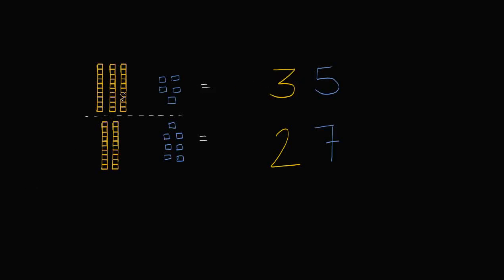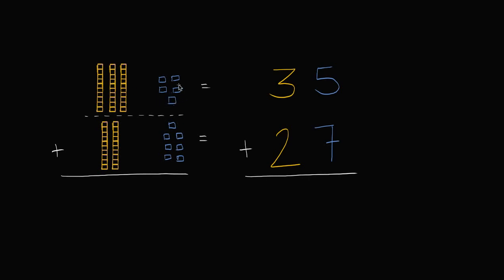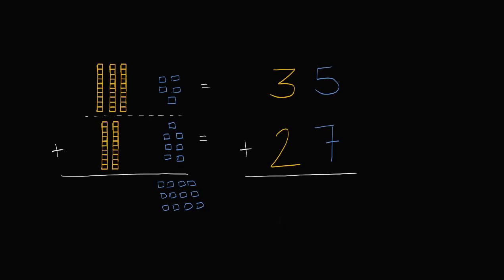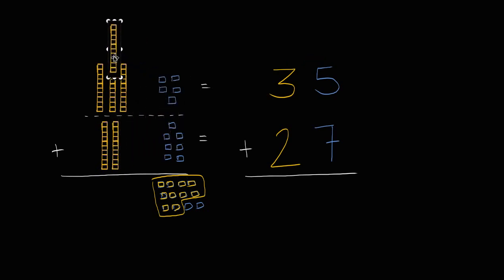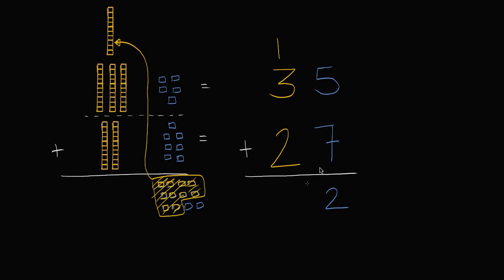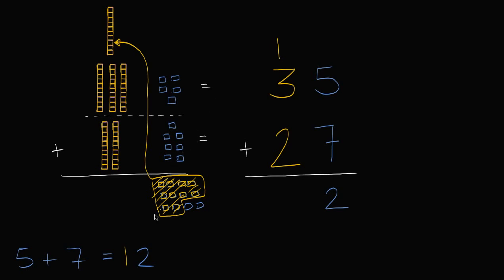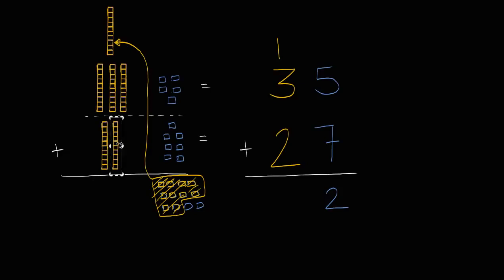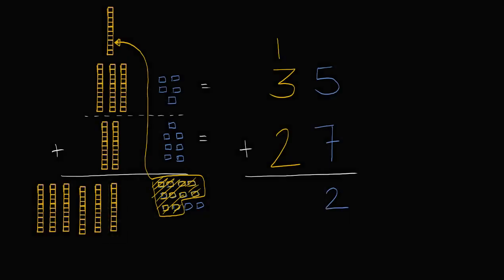How to add with regrouping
Let's say you add 37 with 27 (not in the video). You add the first digit, BAM! Two digits in the first digit! Well thats easy you just put the 4 in the first digit and add the second digit with the second digit of the first one and there you go! 64